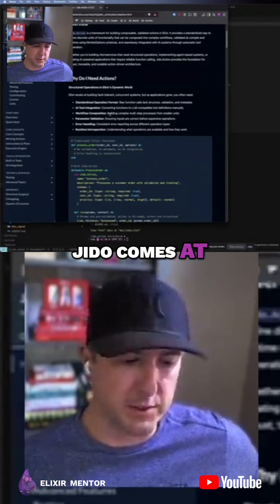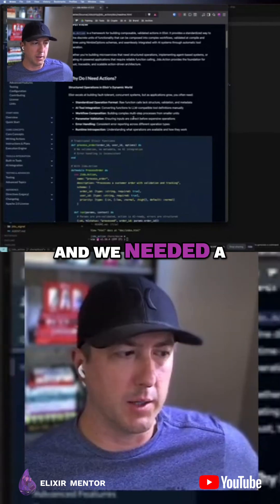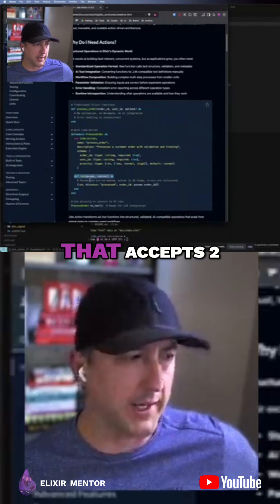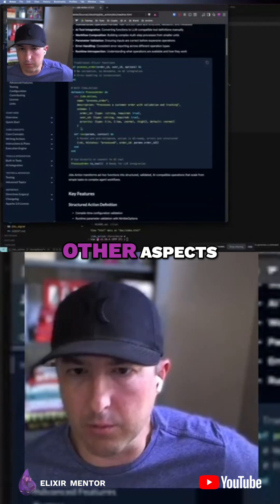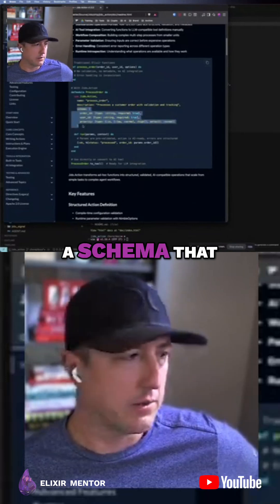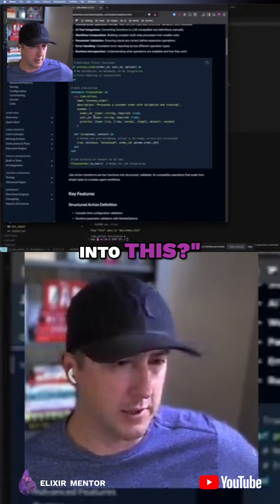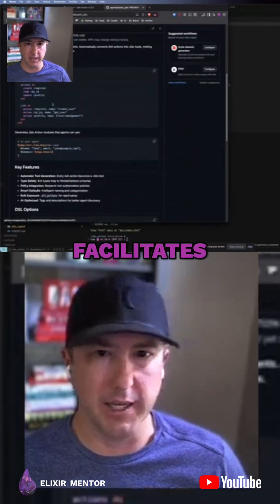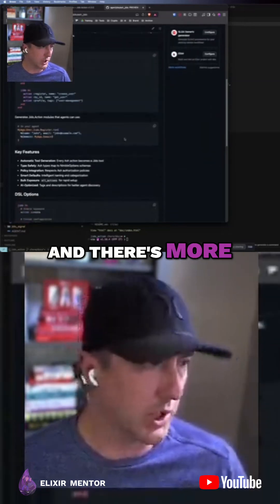Building AI Agents That Actually Scale: Elixir Jido Framework Live Build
Live coding session with Mike Hostetler about Jido, the Elixir agent framework he's building! He walks us through how it works.